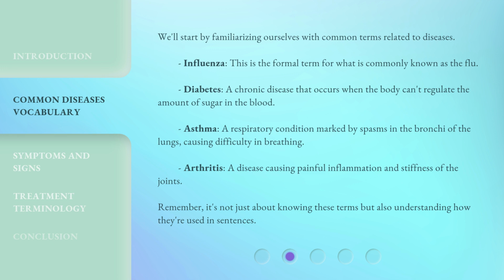Navigating the Lexicon of Health: Understanding Disease and Treatment Terms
Navigating the Lexicon of Health: Understanding Disease and Treatment Terms • Dive deep into the fascinating world of Health and Medicine as we explore Disease and Treatment Terms. Learn common diseases vocabulary and understand the symptoms and signs associated with them. Enhance your knowledge for academic, professional, and everyday life.

00:00 • Introduction - Navigating the Lexicon of Health: Understanding Disease and Treatment Terms
00:38 • Common Diseases Vocabulary
01:20 • Symptoms and Signs
02:07 • Treatment Terminology